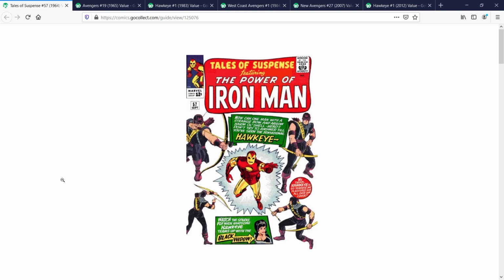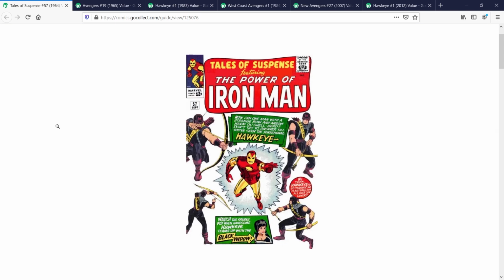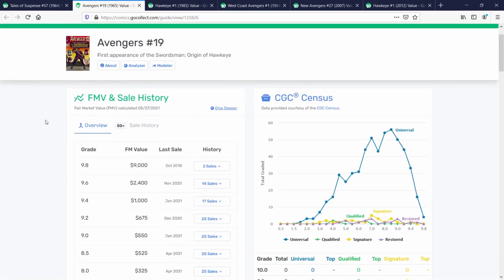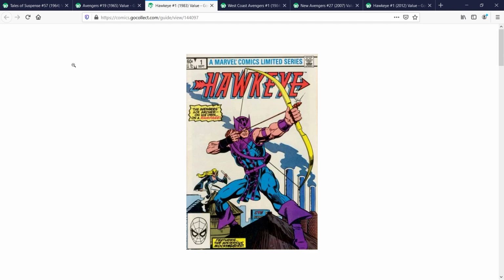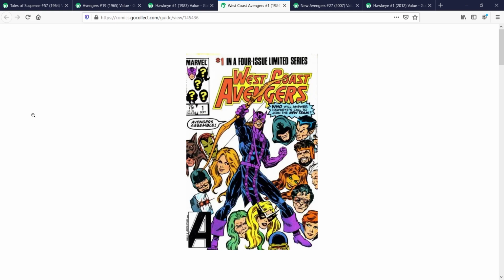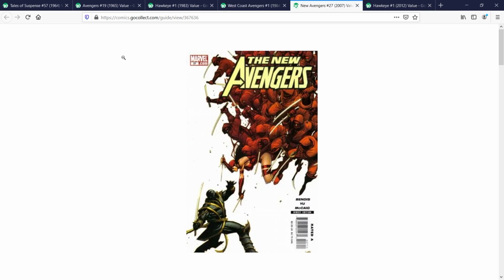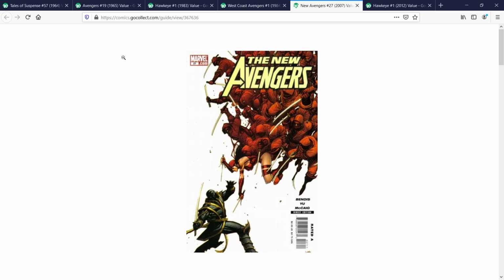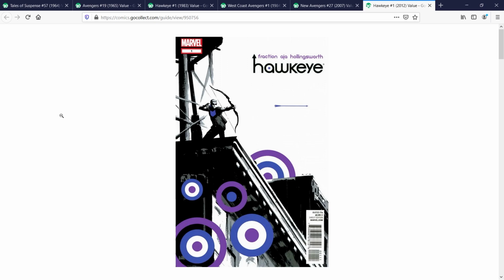Which Comics Should You Collect for the Character? Highlighting KEY & GRAIL Comic Books for HAWKEYE.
I pick back up with my series - KEY COMIC BOOK SPOTLIGHT where I talk about a few KEY & GRAIL issues for a notable hero or villain. In this episode I take a look at HAWKEYE